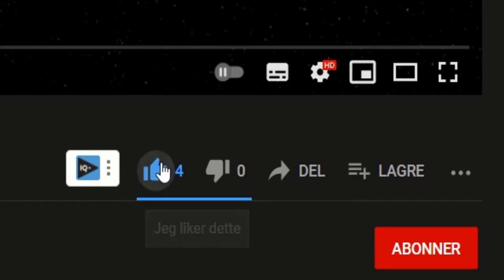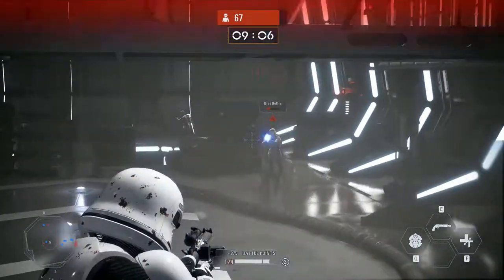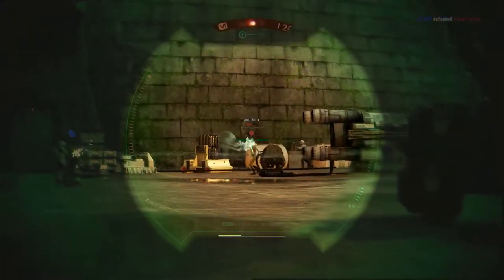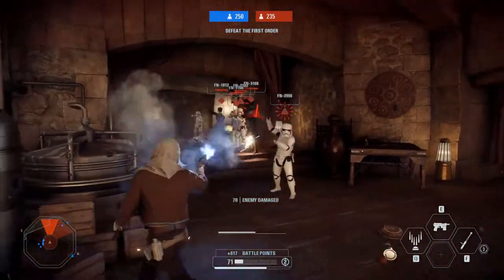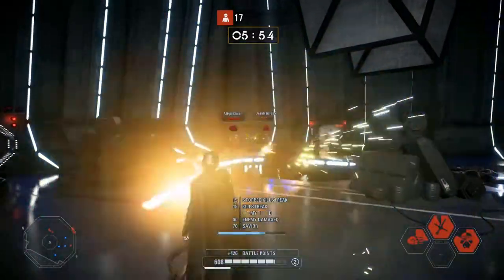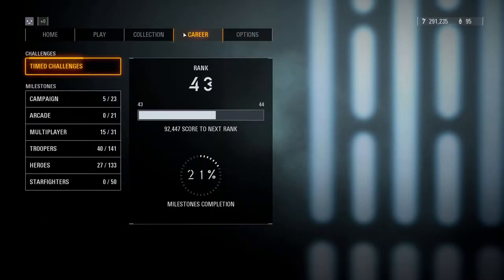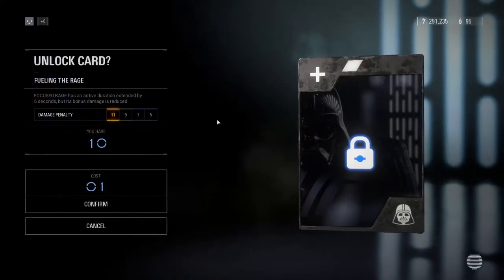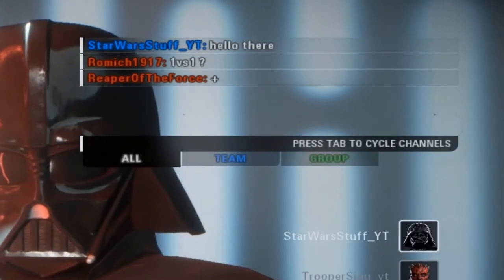Battlefront 2 Beginner Guide 2021 - How to get started (Tutorial)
This is a quick video for those that are looking for tips on starting at Battlefront 2, updated for 2021.

00:00 - Intro
00:16 - The Tutorial
00:27 - Classes Explained
01:21 - Reinforcements Explained
01:49 - Heroes Explained
02:11 - Arcade
02:19 - Game Progression
02:48 - Grinding and Improving
03:12 - Outro